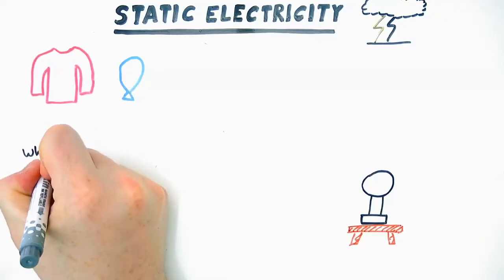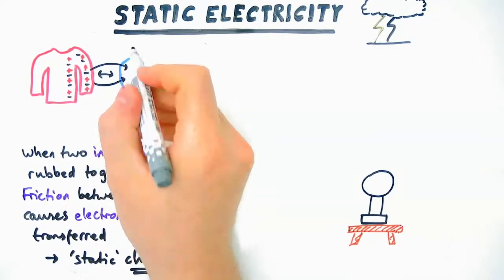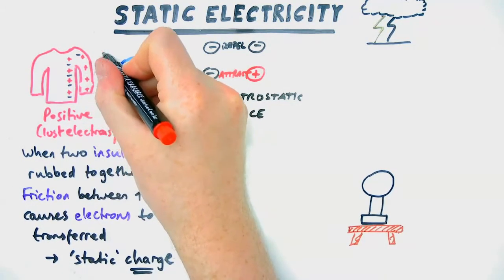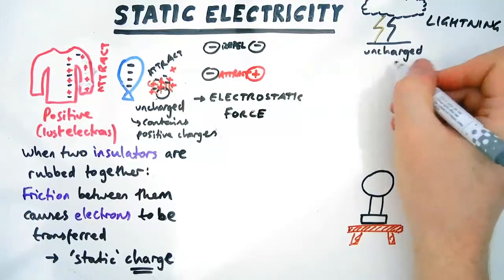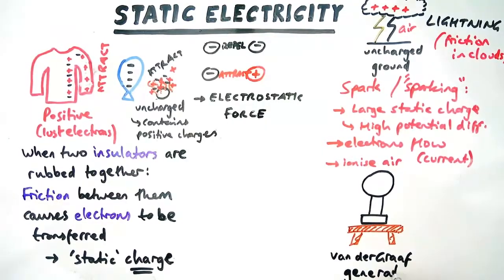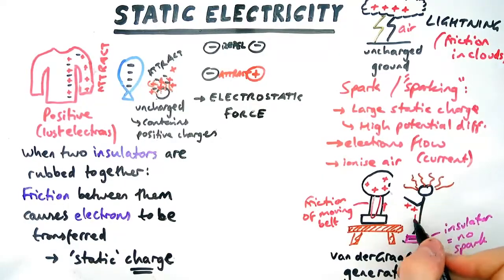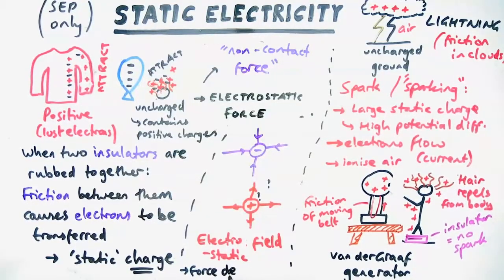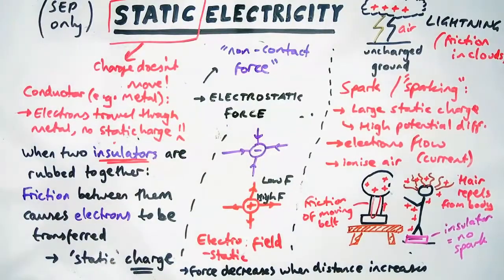Static Electricity - GCSE Physics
Everything you need to know about static electricity, electrostatic fields & electric shocks!
 (Separate Science only)  - GCSE Physics Paper 1

00:00 Electron transfer
02:02 Lightning
02:54 Van de Graff
03:52 Electric fields